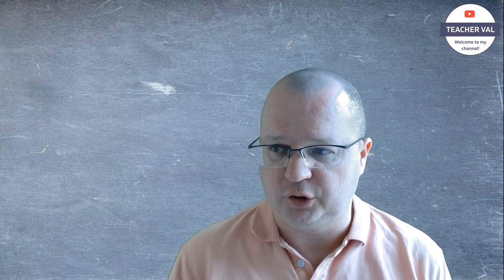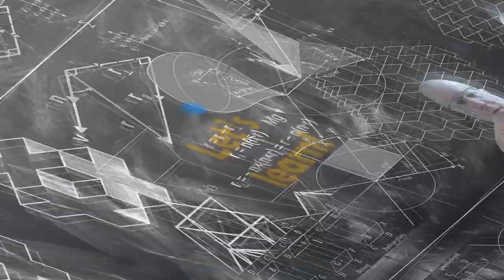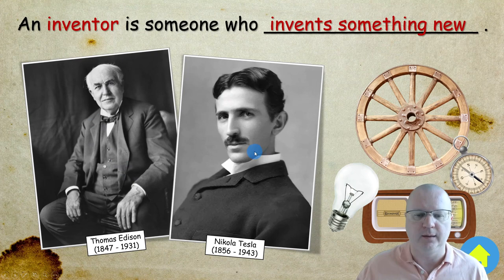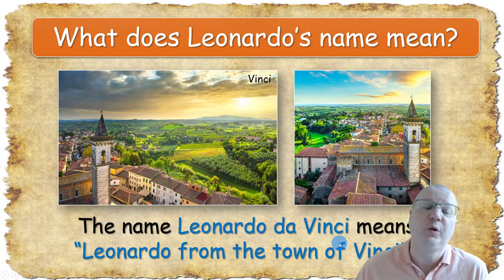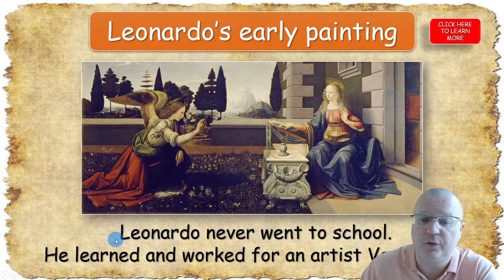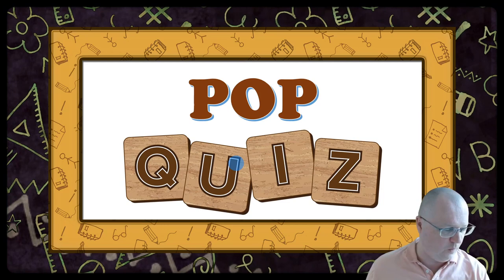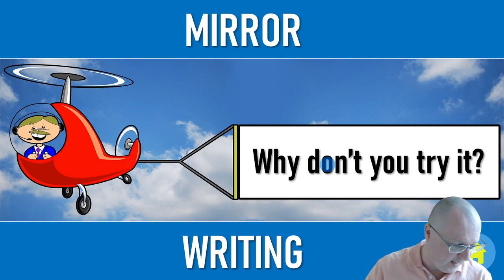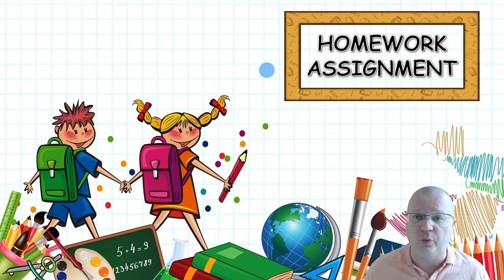Leonardo da Vinci for Kids (PowerPoint Lesson Walkthrough)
Alipay users, please find me on TAOBAO @ Teacher Val (beneath where you enter my name in the TaoBao search, you need to select 店铺!)
支付宝用户请在淘宝店铺交易，店铺名：Teacher Val
After purchase with TaoBao, I will email you the PowerPoint lesson.

This ready-to-go lesson is designed for Grade 6 learners. Your students will be able to receive, identify and analyze information about the life and works of Leonardo da Vinci (birthday, name, paintings, inventions, and life facts). This lesson covers all four language skills: listening, speaking, reading, and writing.

I will be uploading more resources to my TpT store so make sure you click on the star to follow me on Teachers Pay Teachers.

Footage, music, and illustrations in this PowerPoint lesson are licensed through Envato Elements and Pixabay.com.